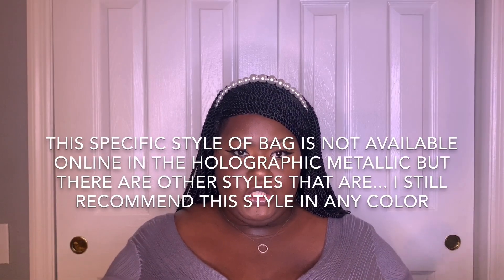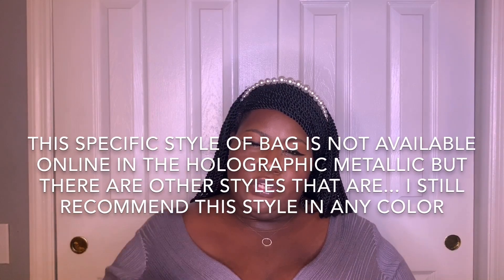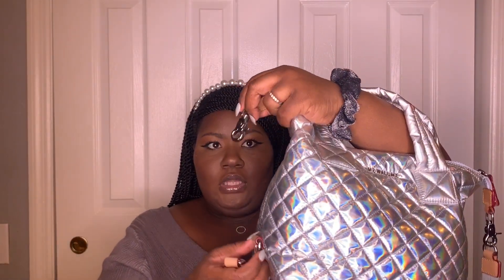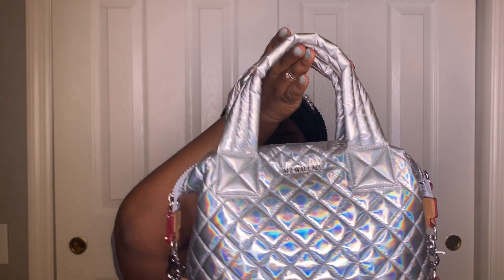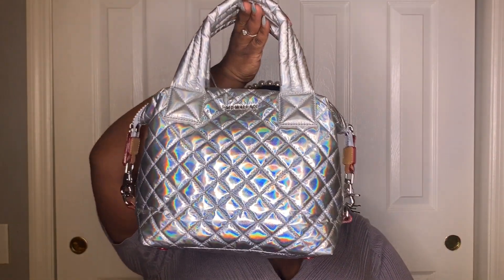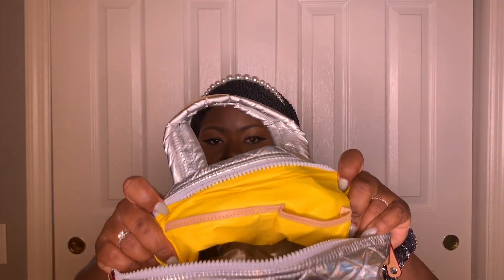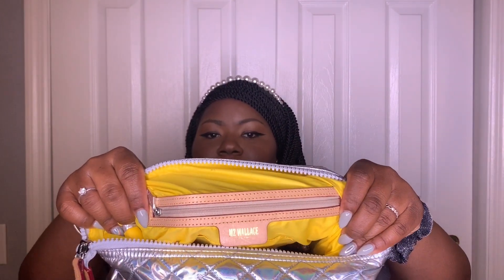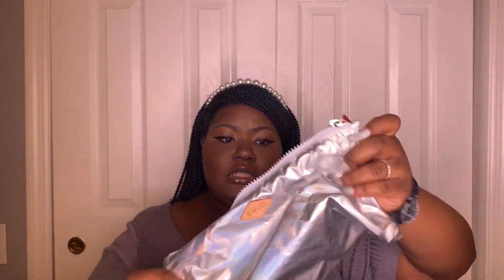MZ Wallace Small Sutton Review (Holographic Metallic)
Hey Guys, I hope you all enjoyed this video and that you found it helpful. I’m so happy that I received this bag it’s one of my favs and the Holographic Metallic is beautiful. Unfortunately the Holographic style is not available in the exact style that I reviewed ( Small Sutton), but it is available in other styles on the website.. I’m not sure about in-store. Even if you aren’t able to get your hands on my exact bag, the Small Sutton is an amazing everyday bag with a decent amount of space for the everyday woman.